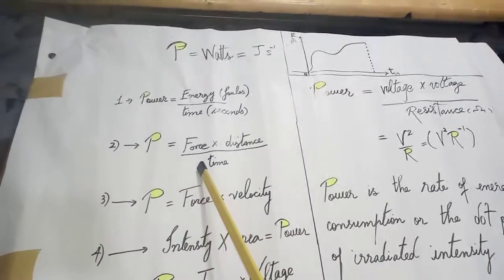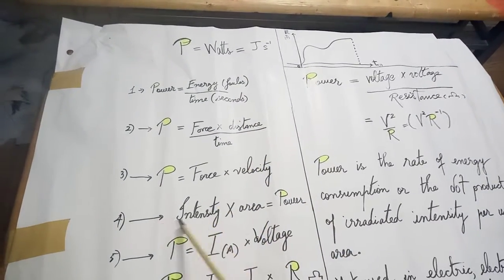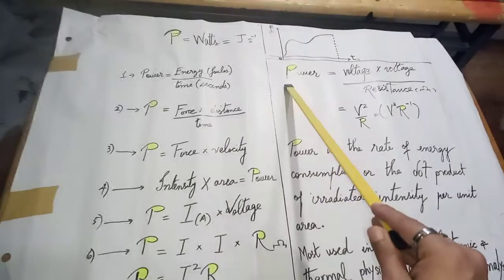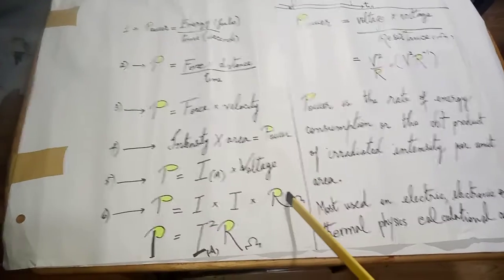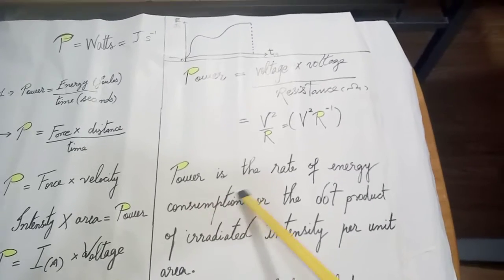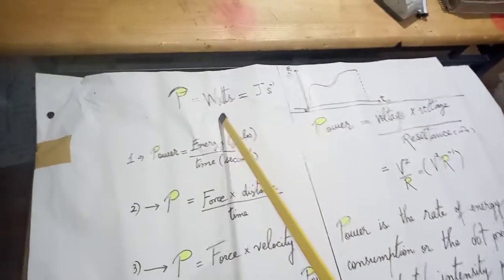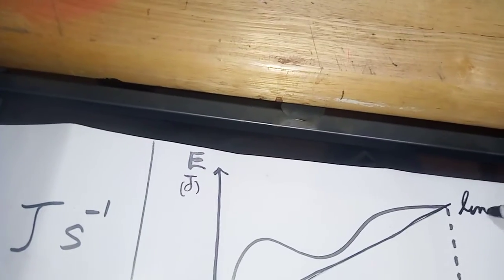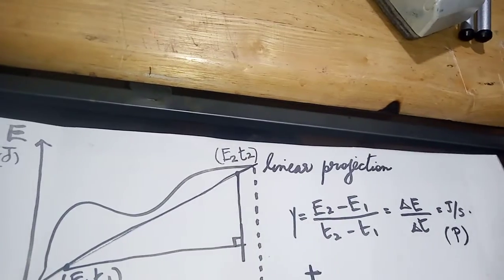KS5 Power 2/2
Final part of Power Calculation Methods in linear dynamics, kinematics, electric circuits and thermal physics.